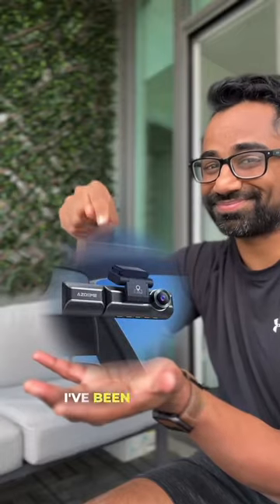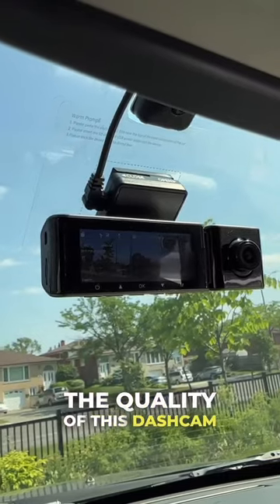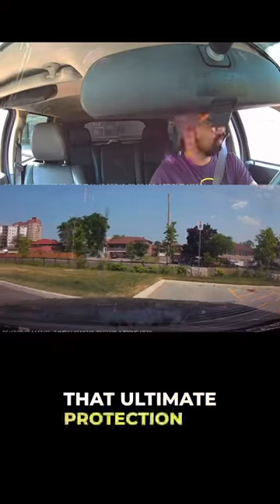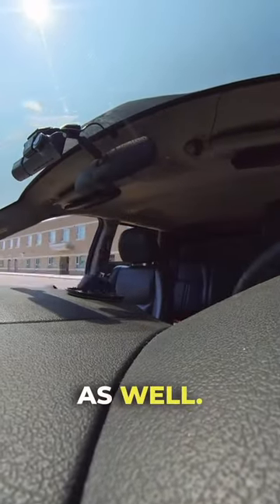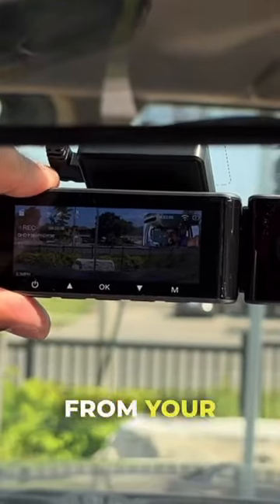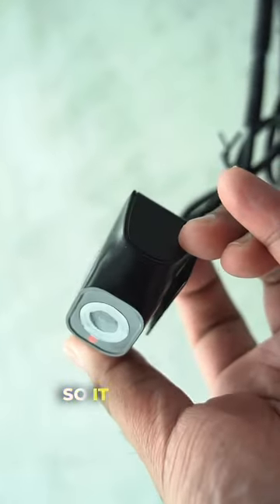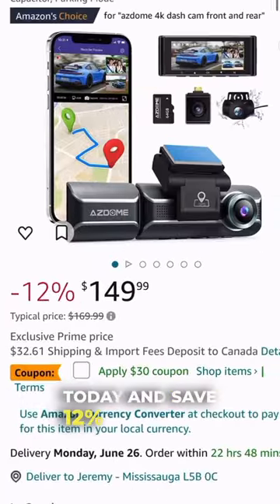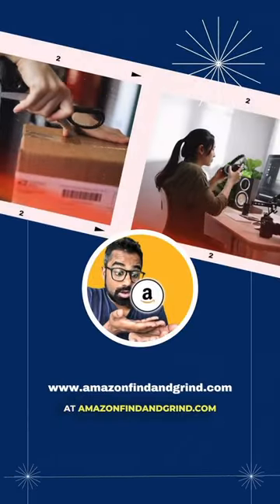AZDOME M550 3 Channel Dash cams with WIFI & GPS Review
Protect yourself from fraudulent claims and accidents with the high-performance AZDOME M550 4K dash cam. Its G-sensor ensures that any sudden movements or impacts are automatically saved to prevent loss of important footage.

✅ 4K Resolution
✅ 3 Cameras - Front, Interior Cabin, Rear
✅ Detachable from mount
✅ Auto-record and Auto-shutter off

Video from @amazonfindandgrind